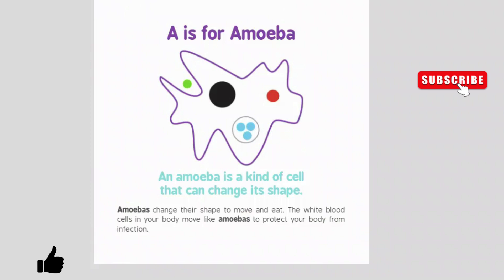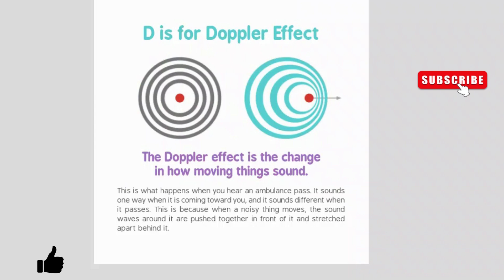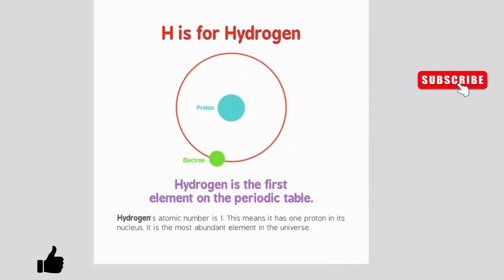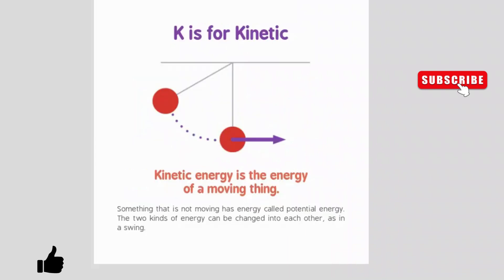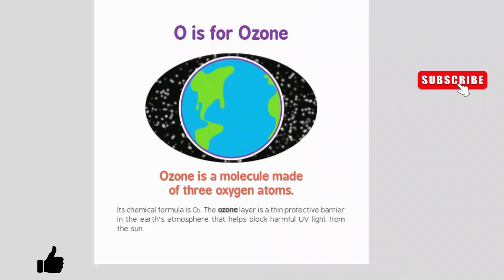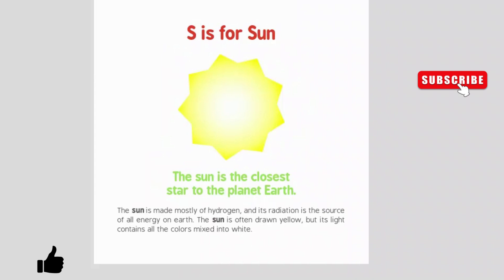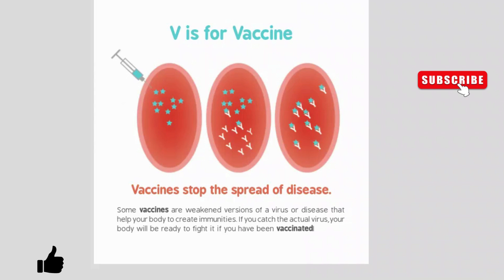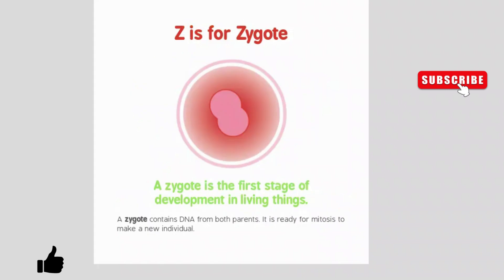ABC of Science! by Chris Ferrie (Read Aloud) [Storytime]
The ABCs of Science is a colorfully simple introduction for babies and grownups to a new physics concept for every letter of the alphabet.